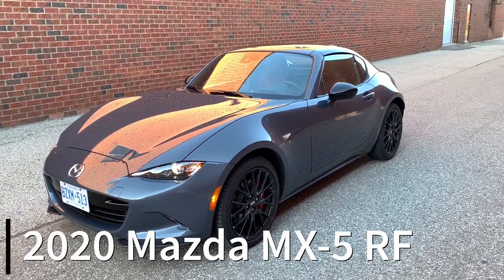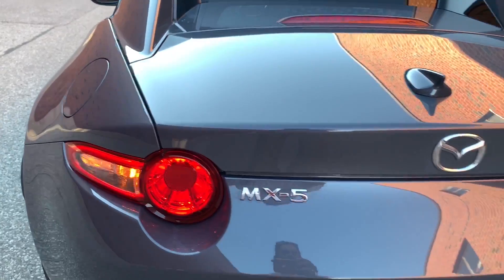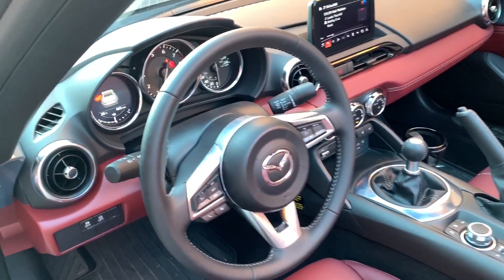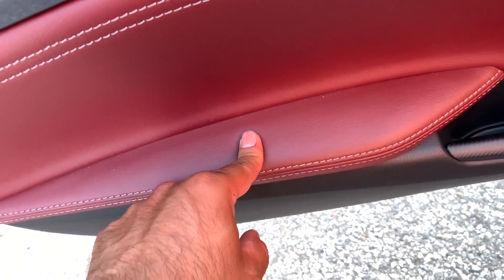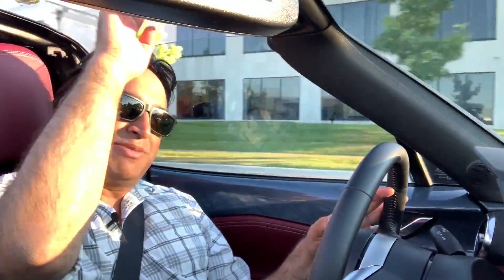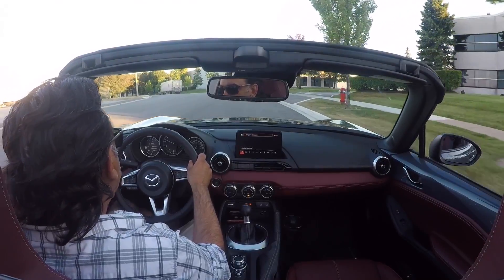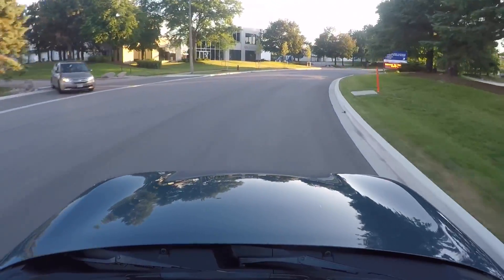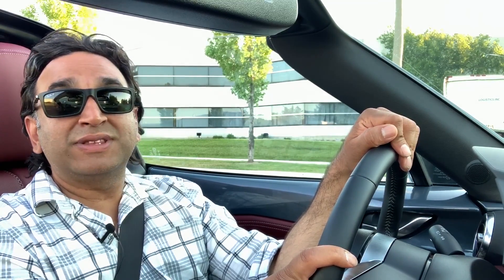Perks Quirks & Irks - 2020 Mazda MX-5 RF - If it ain't broke...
The 2020 iteration of one of the best roadsters ever made.
Mazda's MX-5 RF is a pure joy to drive.

0:00 Exterior
2:20 Interior
4:42 Convertible in Motion
5:33 Exhaust Notes
5:47 Driving